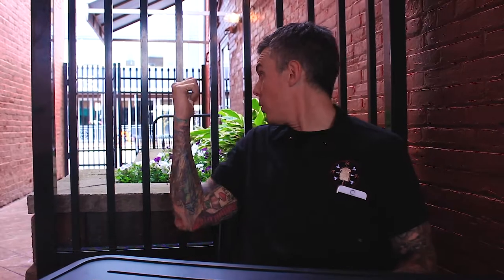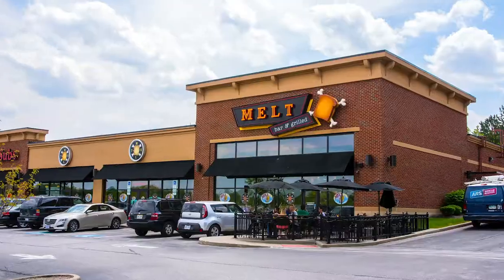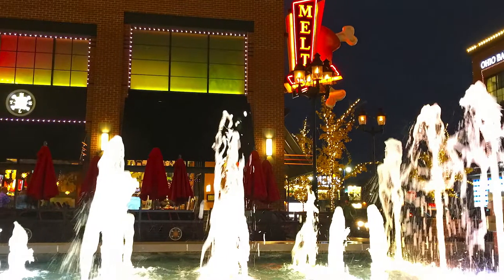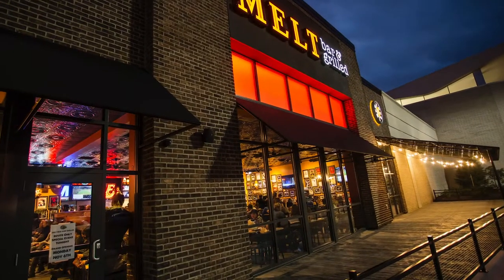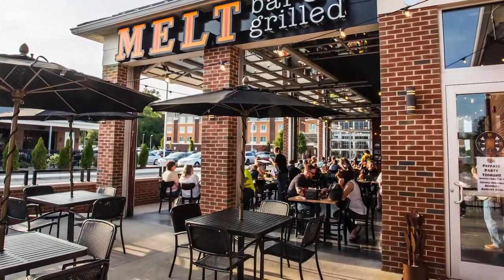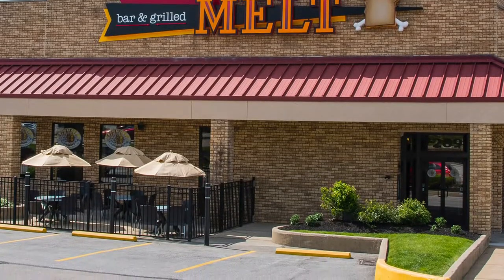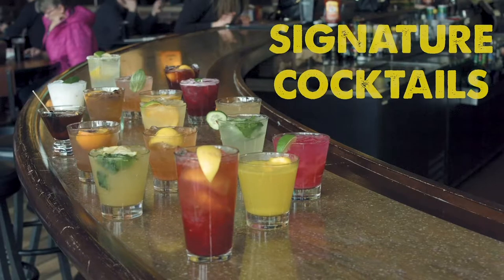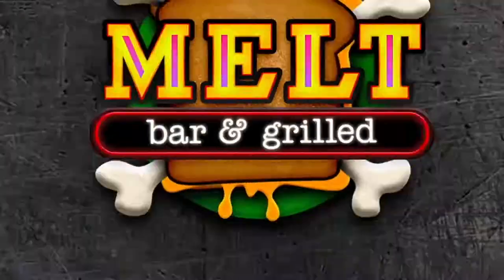Patio Season at Melt | Matt on the Street | Melt Bar and Grilled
Melt Bar and Grilled features gourmet grilled cheese sandwiches, craft beers and signature cocktails in an eclectic, relaxed and comfortable atmosphere. Featured on several national television programs and in countless publications, Melt puts a new spin on traditional bar food in a setting that is cool, fun and very unique.

or visit any of our locations in Lakewood, Independence, Cleveland Heights, Avon, Mentor, Columbus, Akron, Dayton and Canton.